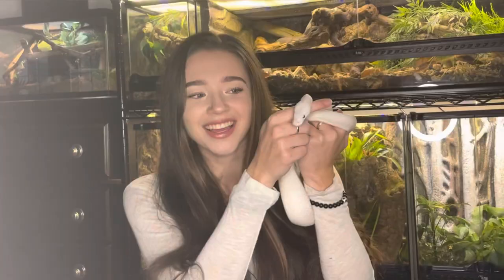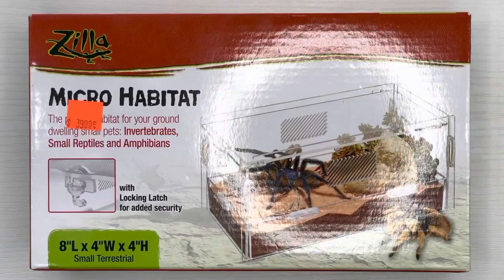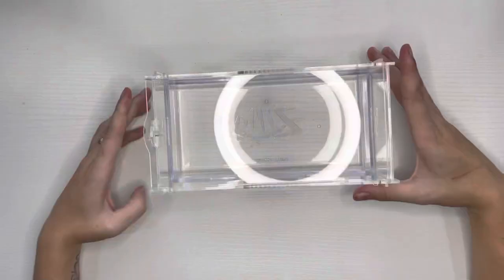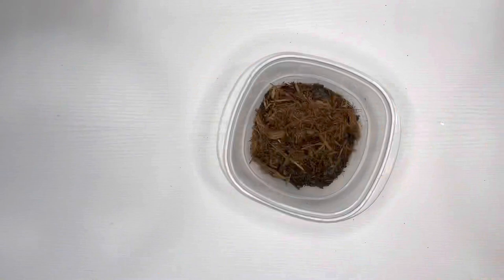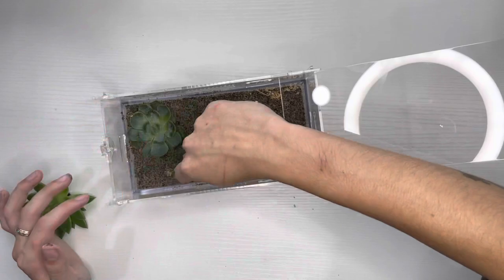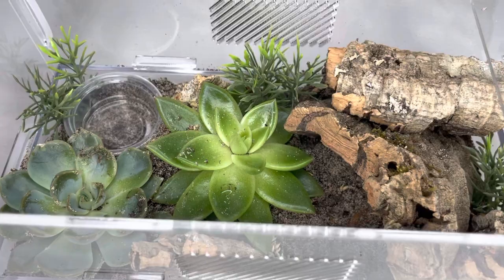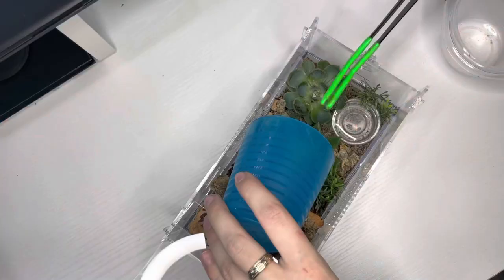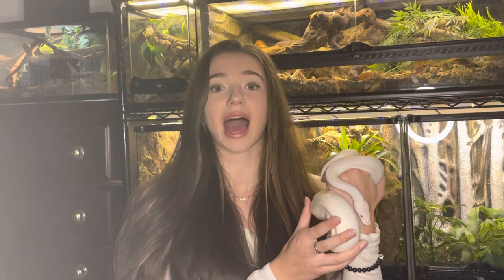I Rehoused My Tarantula, Then This Happened..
Today I’m rehousing my juvenile Greenbottle Blue Tarantula/GBB (Chromatopelma cyaneopubescens) and showing you how I setup the enclosure! I’m using the Zilla Small Terrestrial Micro Habitat (this video is NOT sponsored).

Soundtracks retrieved from Epidemic Sounds